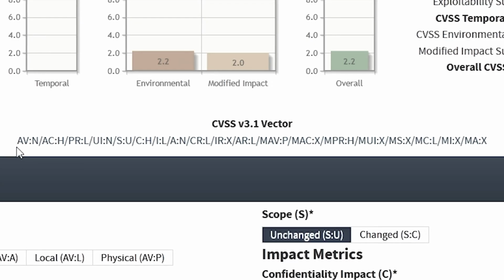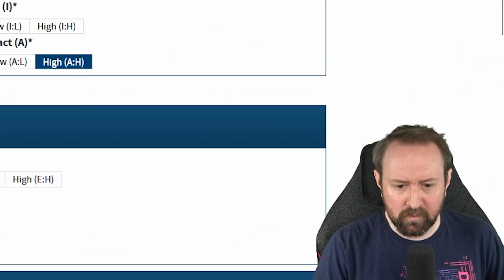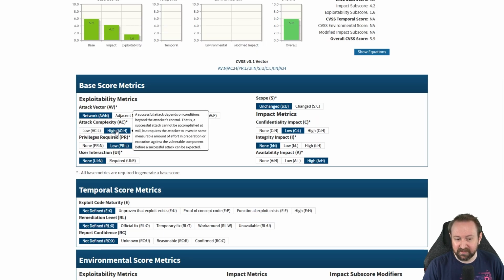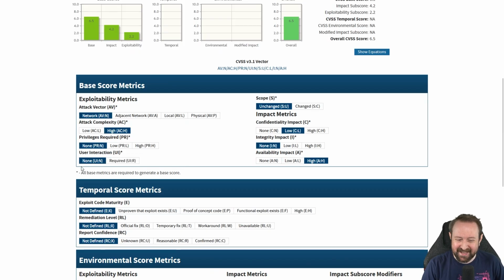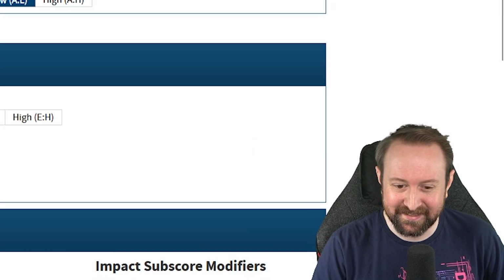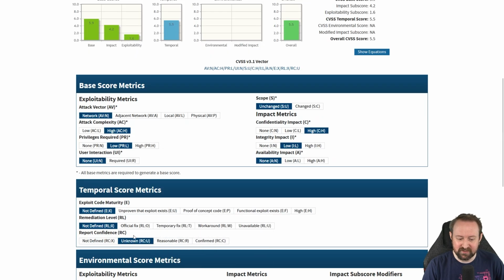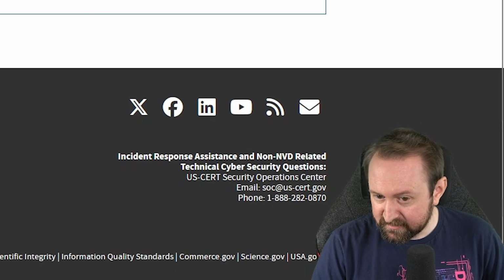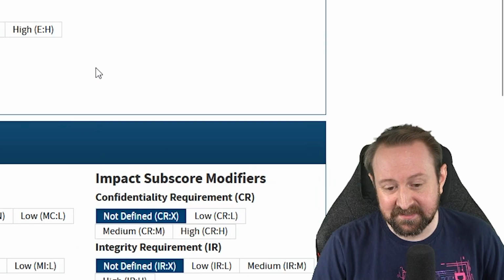You're (Probably) Using CVSS Wrong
CVSS. Everyone loves to hate it, but how many people really use it correctly? Tib3rius explains CVSS v3.1 and how to calculate a CVSS score using the NIST calculator!

0:00 Introduction
2:19 CVSS Explained
24:10 Outro

Corrections:

1. At 6:33 I said that "Attack Vector: Network" meant connected to the Internet. This should have been an example, not presented as the only meaning. As the tooltip in the calculator explains, "Network" means the attacker is one or more network hops away.
2. At 11:58 while explaining "Scope: Unchanged", I used the example of XSS. This might not be the best example to use, as one could argue that the victim's browser is ultimately "exploited" via the web application, so that could count as "Scope: Changed".